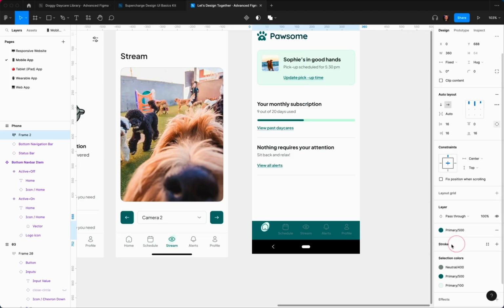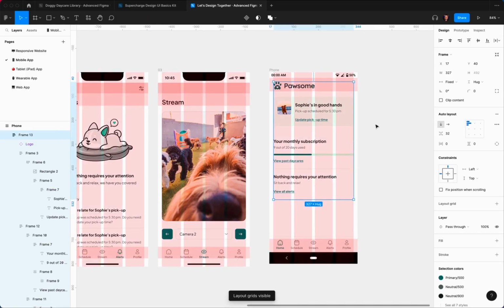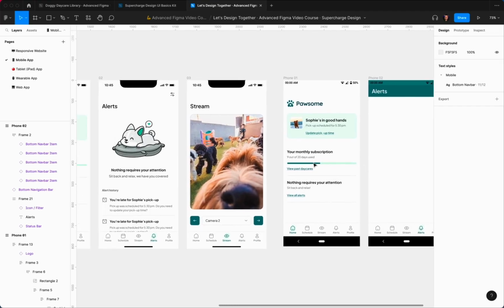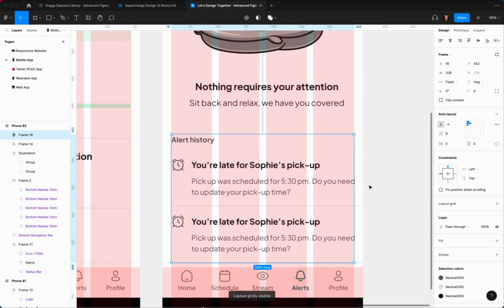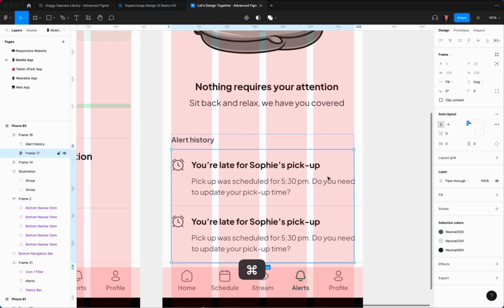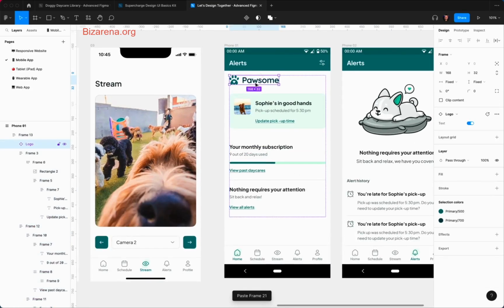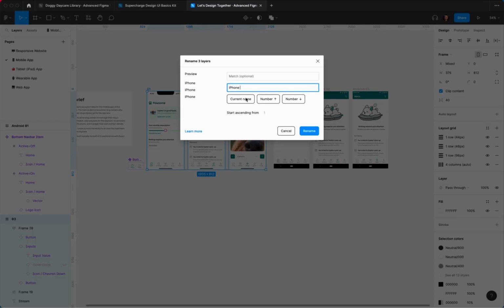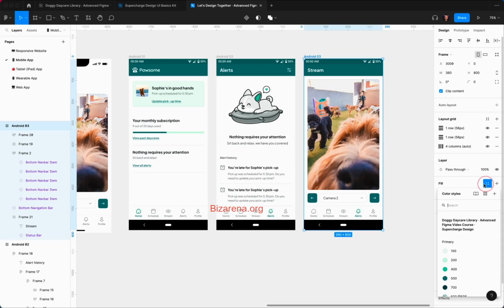02 - B - Mobile App (Hybrid, Android Adjustments)